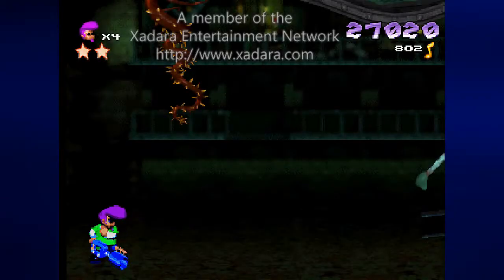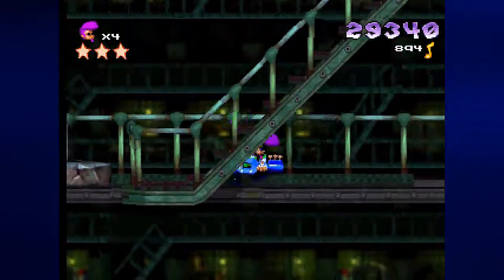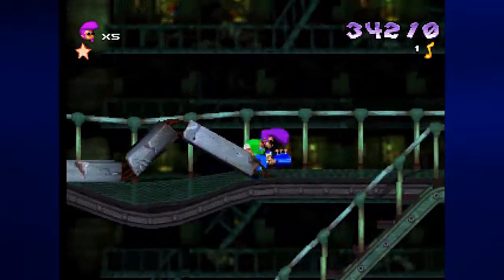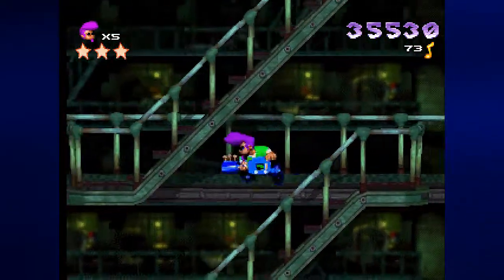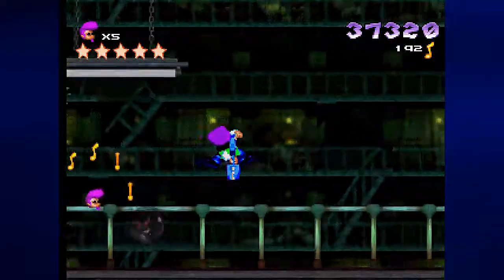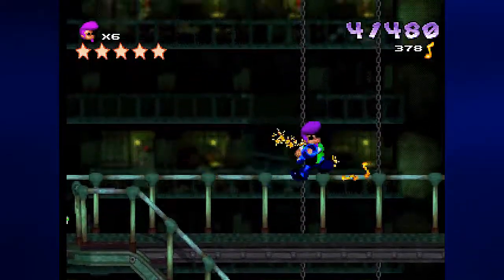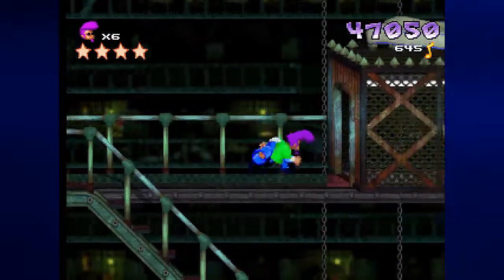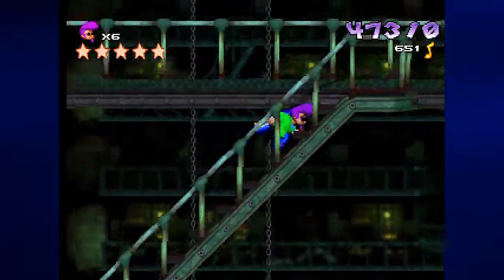Let's Play Johnny Bazookatone (PS1), Part 2: Wait, We're Still Here?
You'd think we'd be out of the first level by now. That's not the case, because we do so much exploration here that it takes forever just to get to the last part of the level.